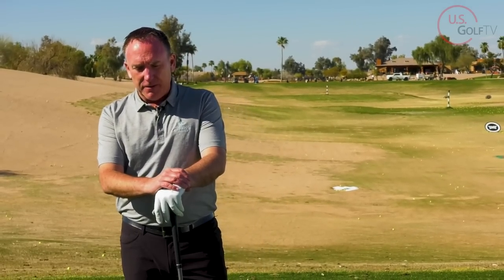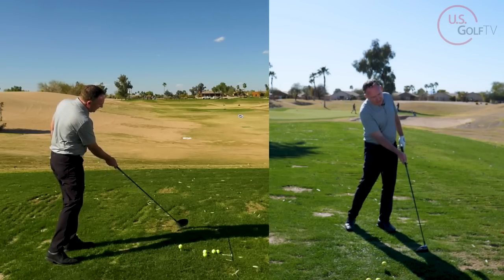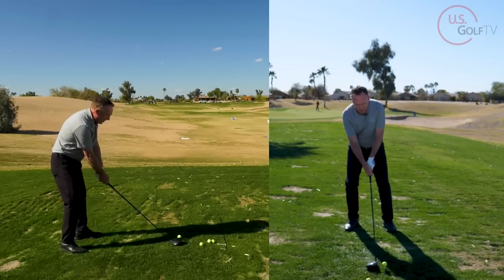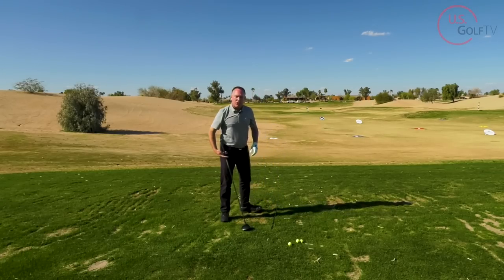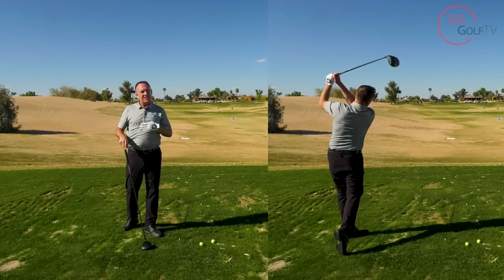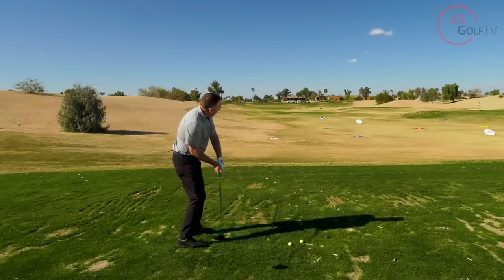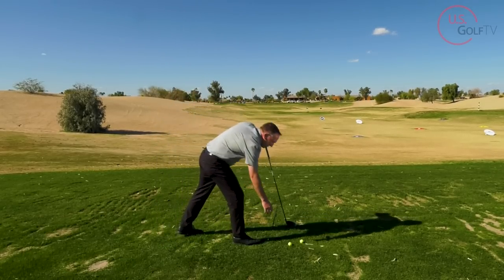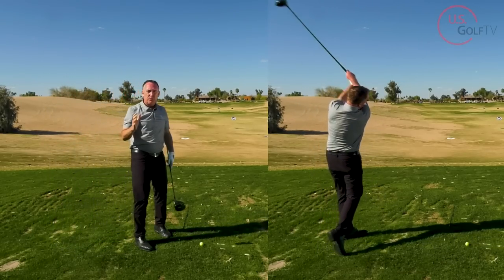The Ugly Truth About Your Driver Slice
If you want to learn how to hit driver straight, you need to understand what is actually causing your driver slice.  In this driver lesson from Todd Kolb, we will teach you how to aim driver and the proper club path to help you hit a draw with driver, including an Arnold Palmer finish tip and simple golf driver drills to help you play your best golf!

You pack your swing with all the power you’ve got.

You feel the crack of the ball against the clubface.

And you watch as your ball soars to the right, catches itself in a tree, and drops into the rough..

All that beautiful speed wasted on another slice.

So on your next swing, what do you do?

If you’re like most golfers, you aim to the left.

I’m here to tell you that’s a recipe for disaster.

Here’s what you should be doing instead.

One thing I love about this tip is that it proves the value of classic techniques.

You want to hit a nice, high draw?

Look to the greatest golfers of all time.

The ones who played the game with ease, who opted for natural motion over restriction and complexity.

I’m not saying the flashier moves of modern professional golfers don’t work.

They absolutely do… and they’re a ton of fun to watch!

But they’re really tough to do if you’re getting a little older and losing flexibility.

Golfers like you and me, we gotta keep it effortless. And that’s why I looked to the all-time greats for inspiration in creating the Vertical Line Swing System.